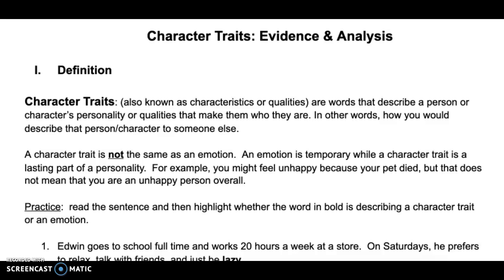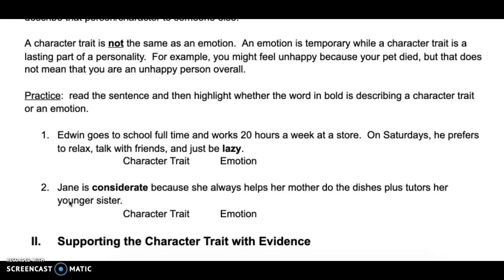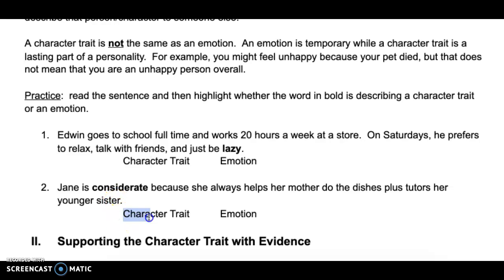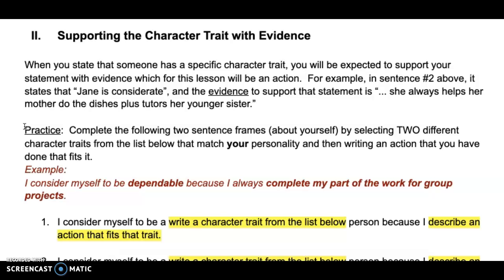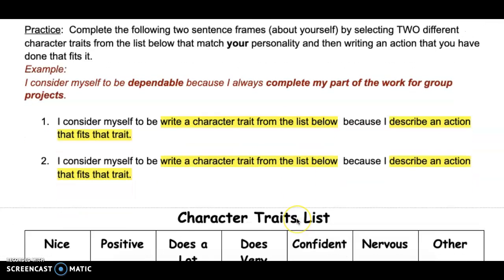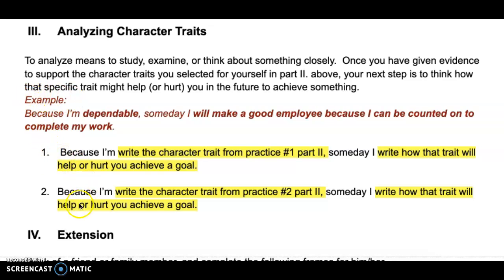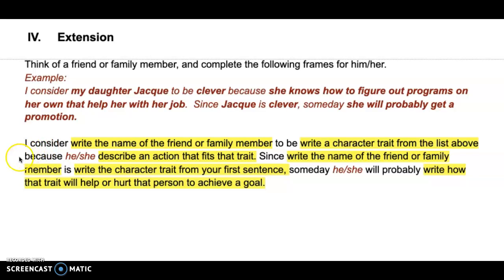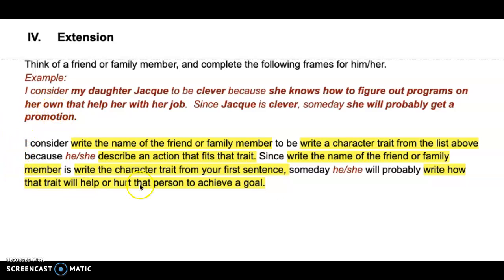Character Traits: Evidence & Analysis